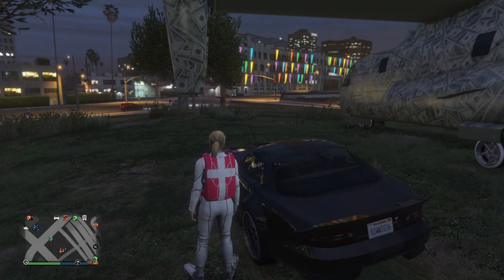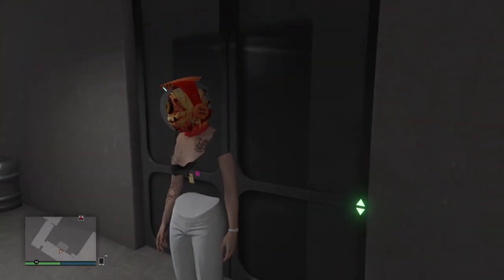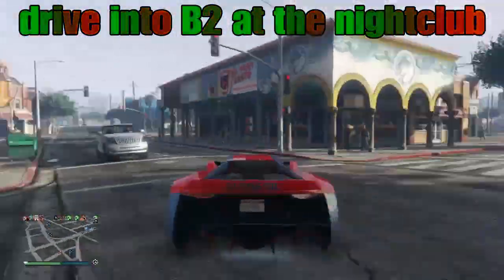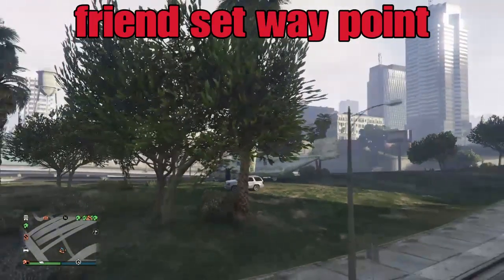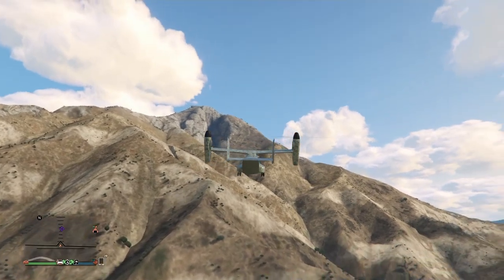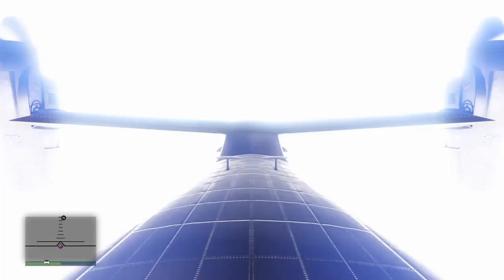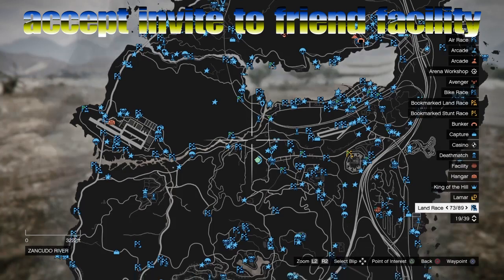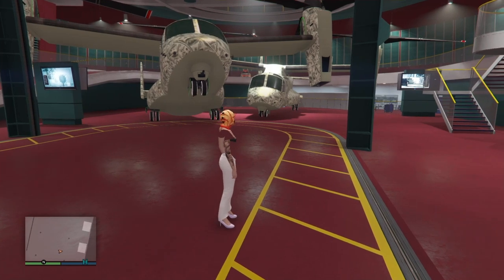🔥WORKING STILL ‼️GA2F‼️ 🔥GIVE AVENGERS TO FRIENDS GTA ONLINE (TUTORIAL WITH MADE)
💥In this video we’ll be going through a tutorial on how to give your friends a modded avenger working on PS4 and Xbox one GTA five online